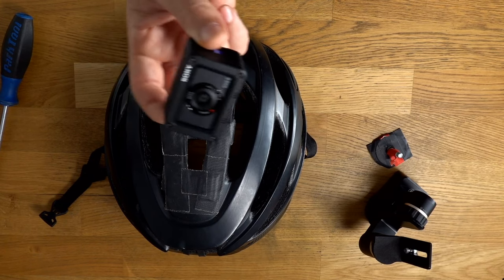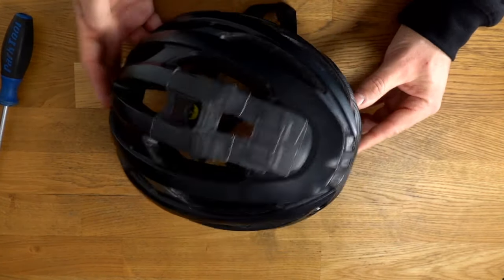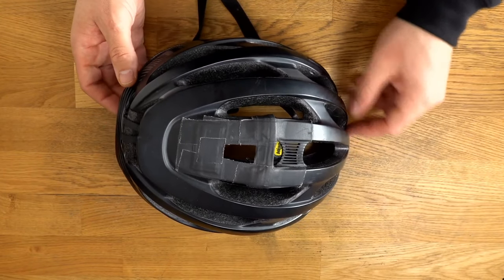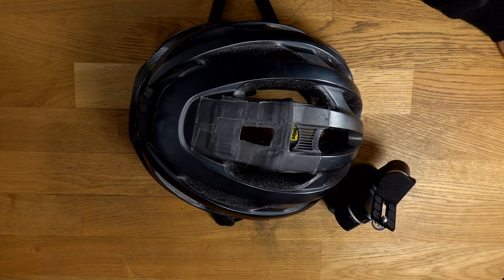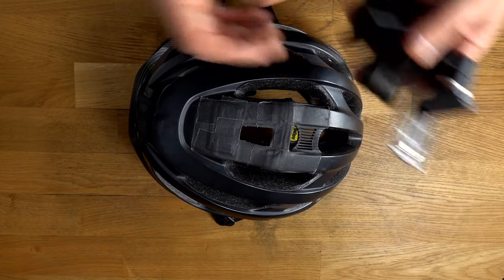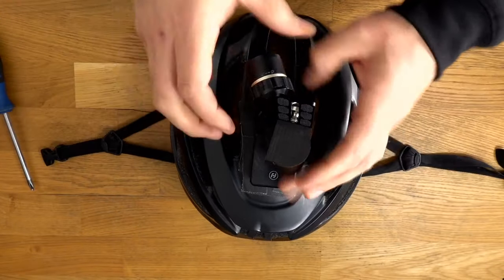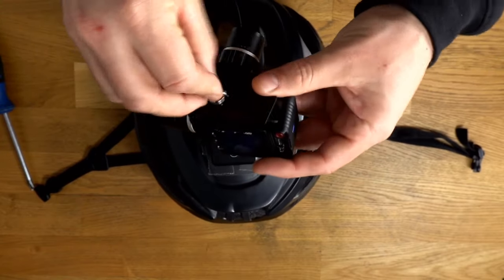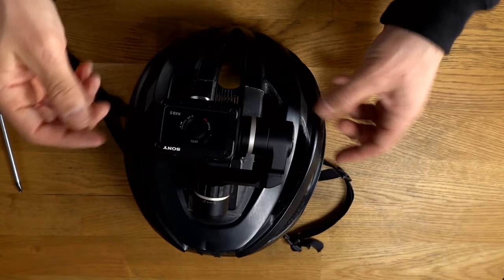Setting Up The Helmet Mount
Testing out the Sony RX0ii and why I think it could be a great upgrade from the GoPro cameras.